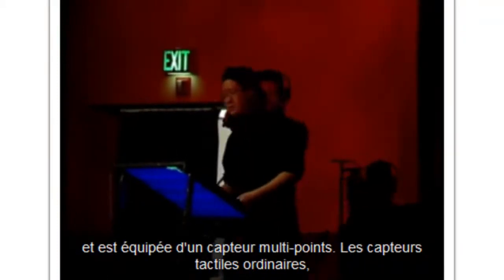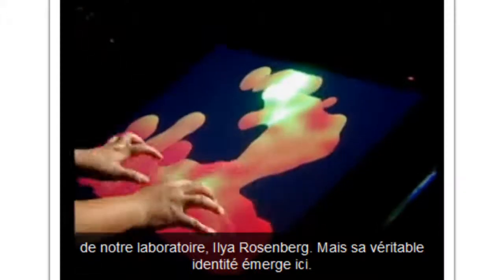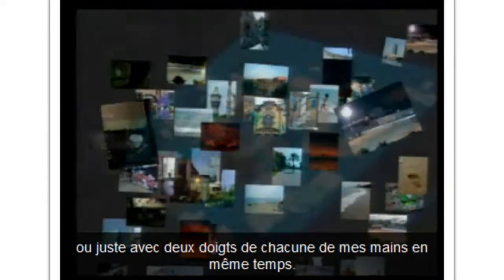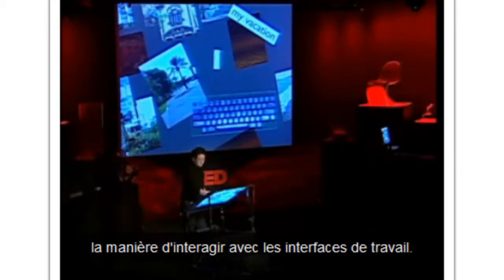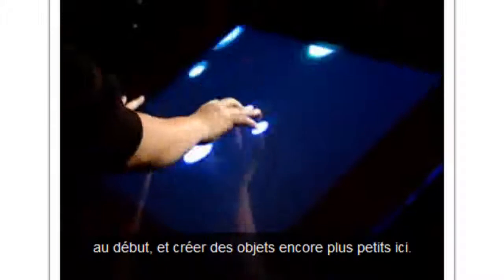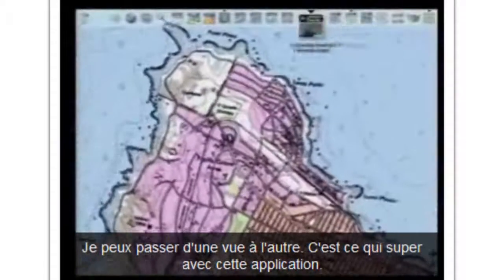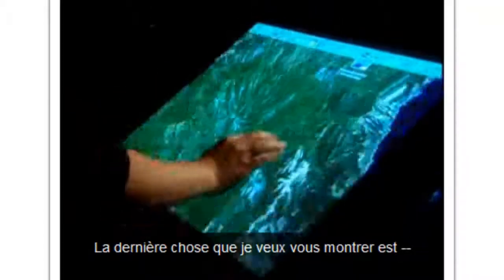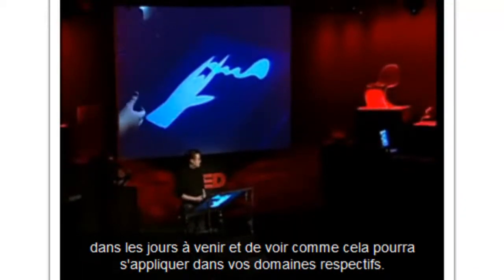écran tactile à capteurs multi-points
Les écrans tactiles ordinaires sont équipés de capteurs mono-point, vous allez voir ce qu'est capable de réaliser un écran tactile muni de capteurs multi-points..c'est incroyable!